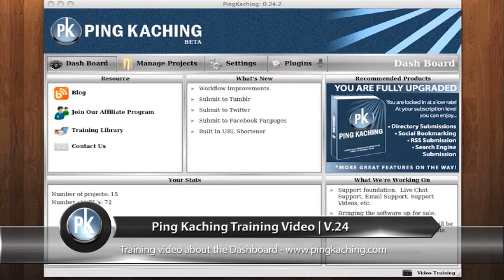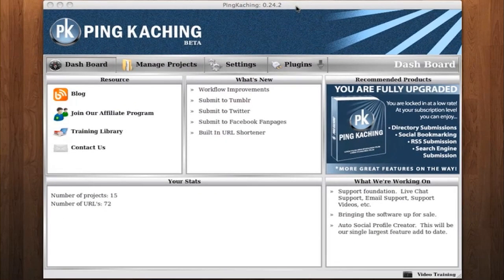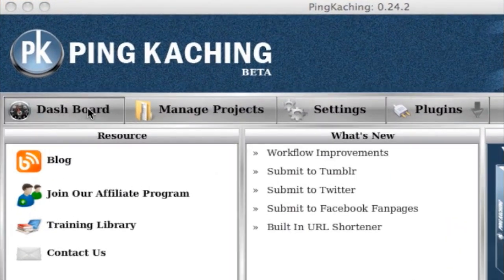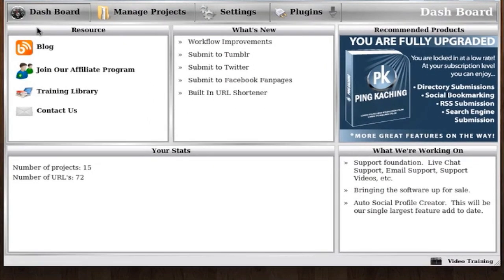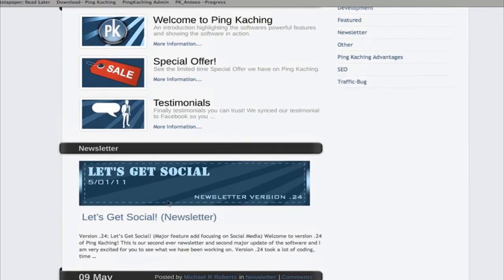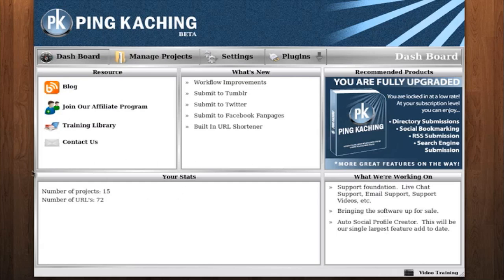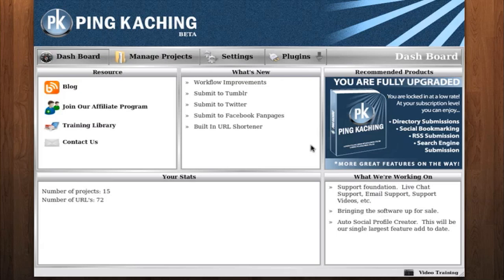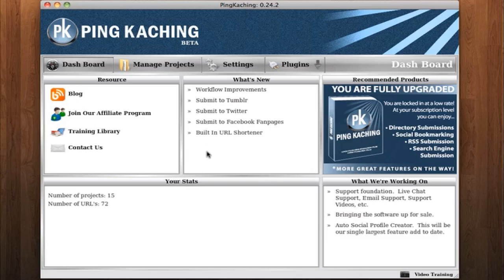PK Training Dashboard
Ping Kaching is a powerful SEO software that automates:
Social Bookmarking, RSS Distribution, Search Engine Submission, Directory Submission, Pinging, URL Shortening with tracking and a Status Updater to update sites like Facebook, Twitter and Tumblr.